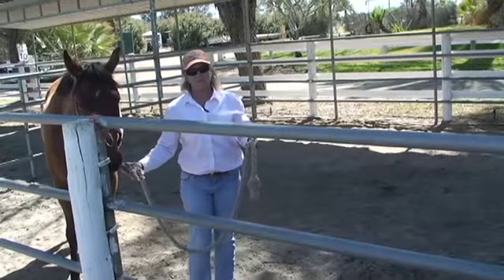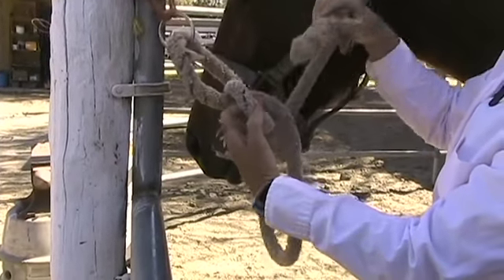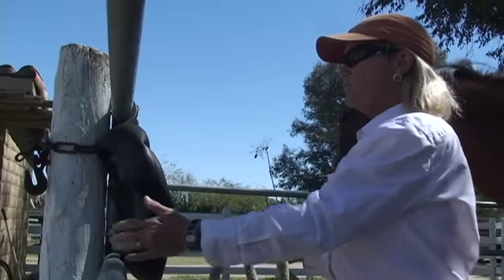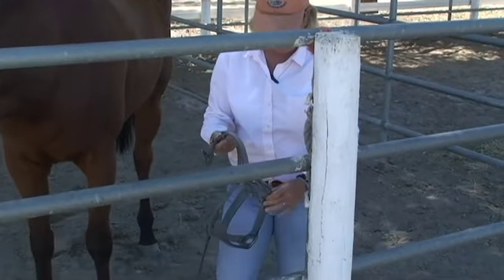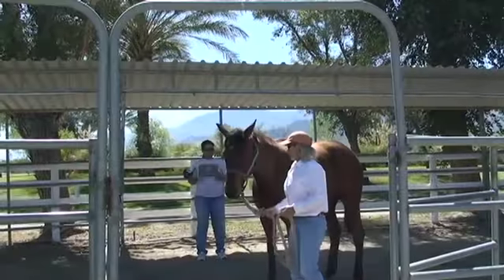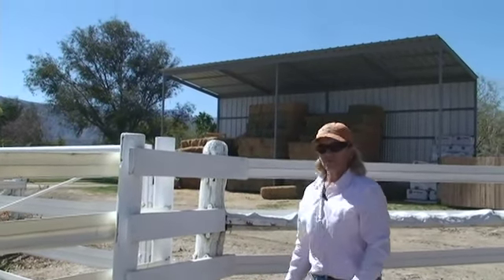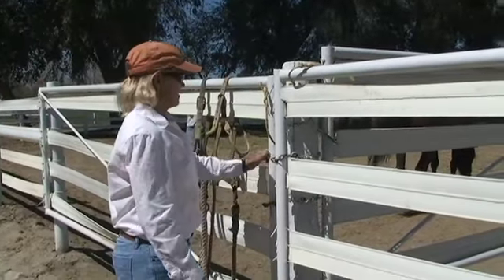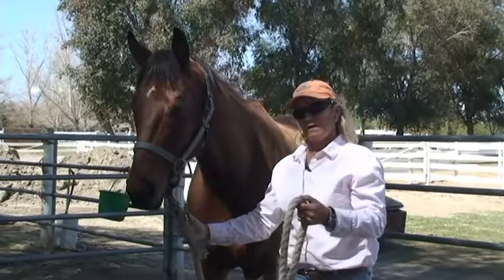Basic Horse Handling and Safety | Kathy Linfoot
Polo instructor, Kathy Linfoot, demonstrates the safest horse handling practices including tying a horse, walking horses through gates and turning a horse out.

Be sure to check out for a complete video library and access to all Polo Development online resources.